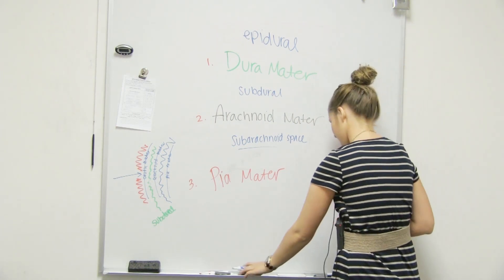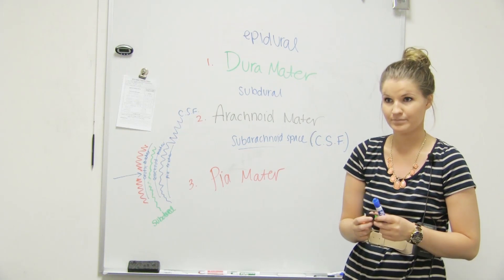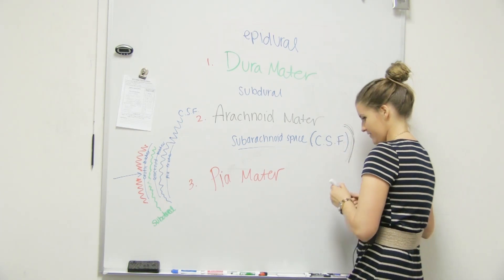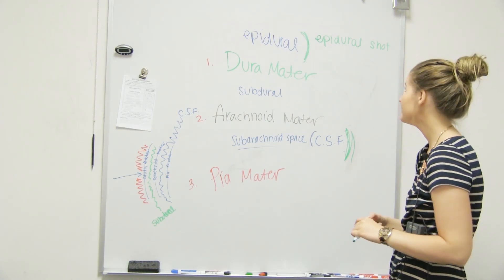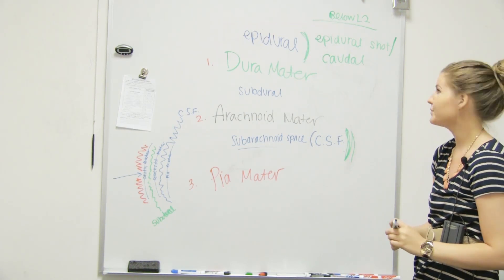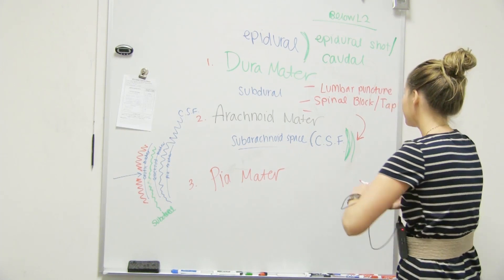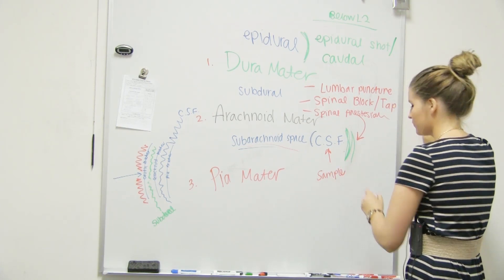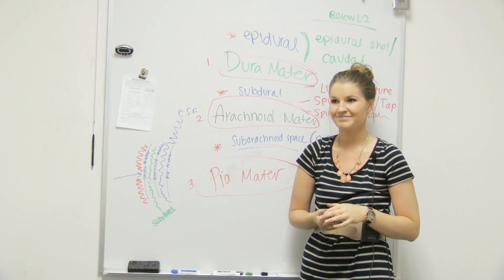Meninges Part II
This video covers the second part of Meninges.